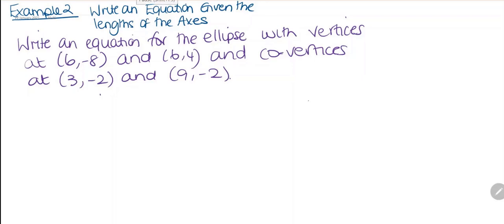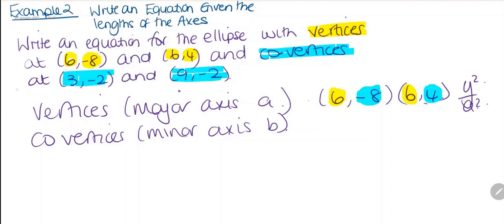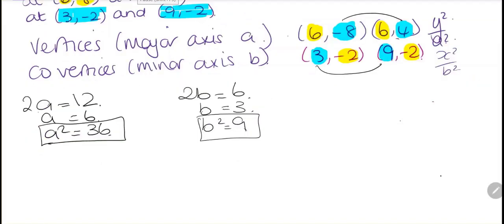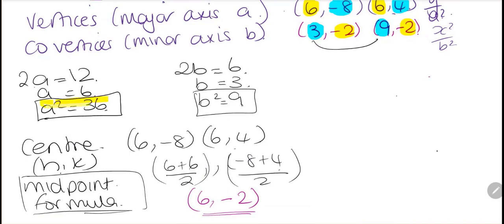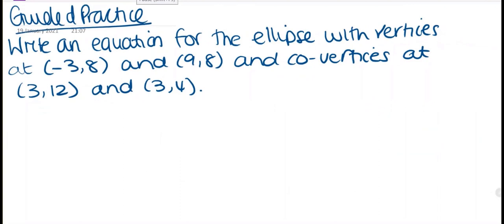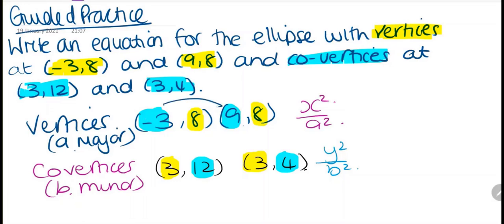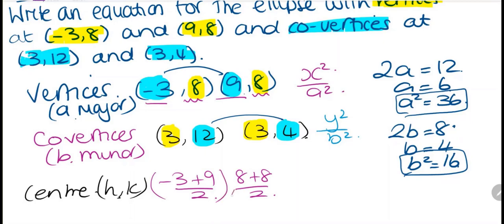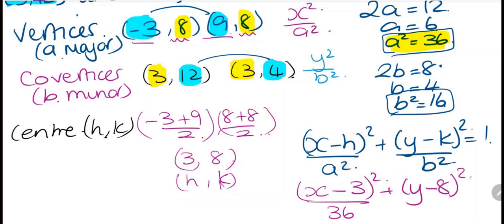Write an equation of an Ellipse given the lengths of the axes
Example questions finding the centre using the midpoint formula, finding the length of a and b.